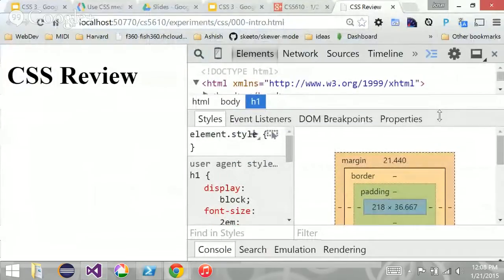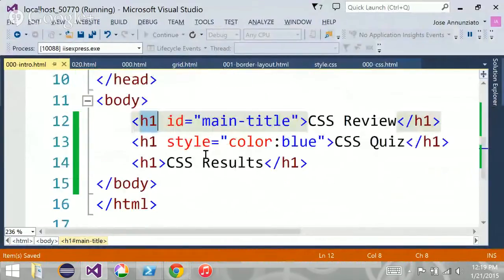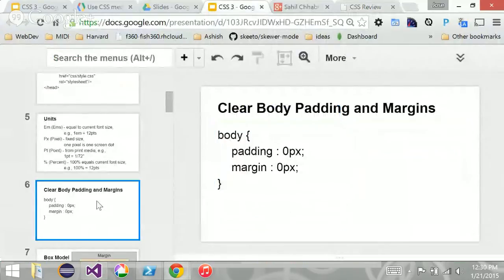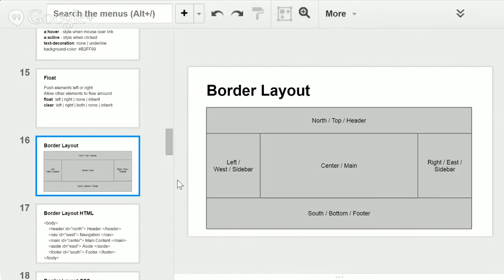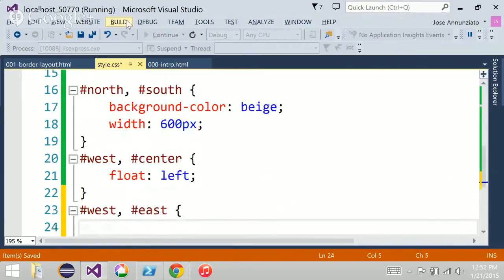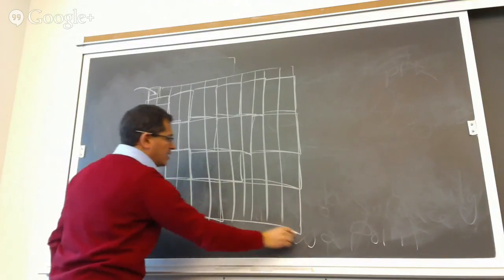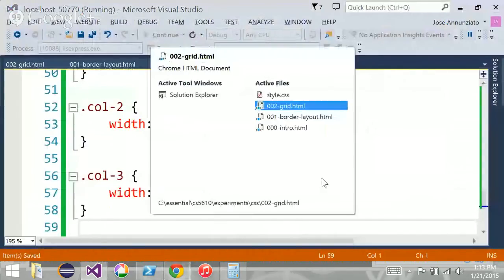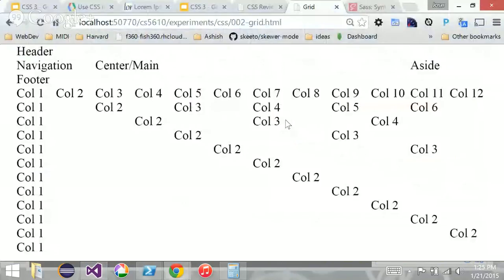CS5610 - 1/21/2015 - CSS Review